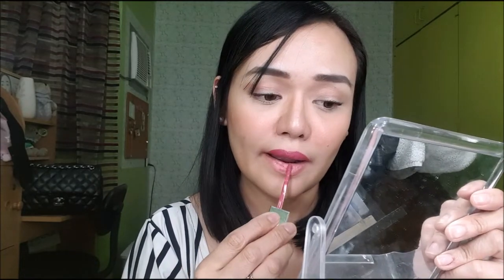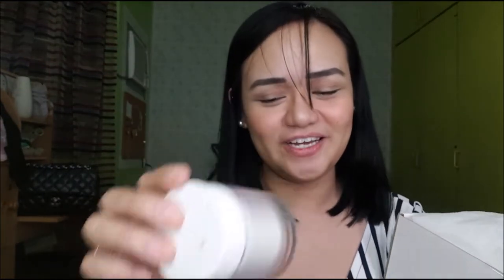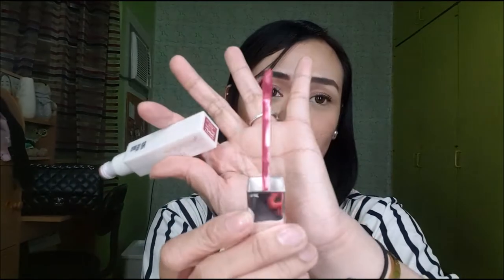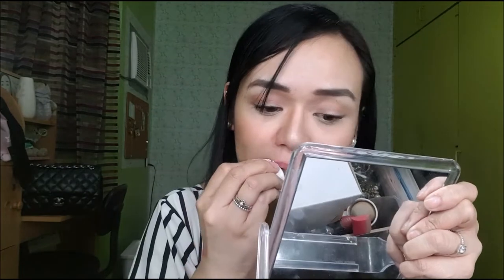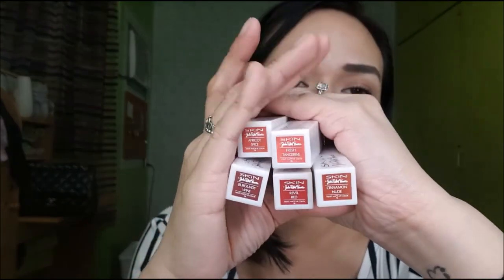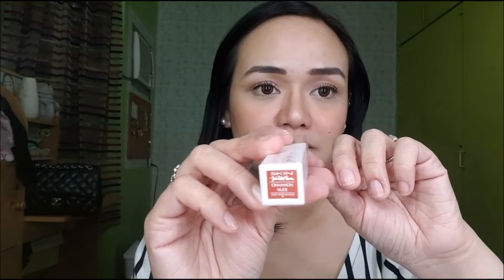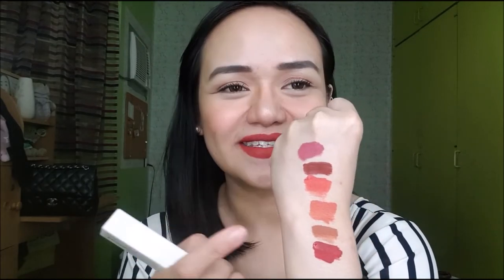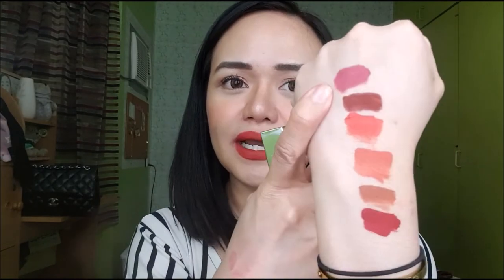Velvet Matte's from Skin by John Robert Powers - Review and GIVEAWAY! | Justin Mariel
Thank you so much Skin by JRP for the Velvet Matte lippies! Swear to God all the shades are universally flattering!

XOXO

Minimize or maximize volume if applicable.